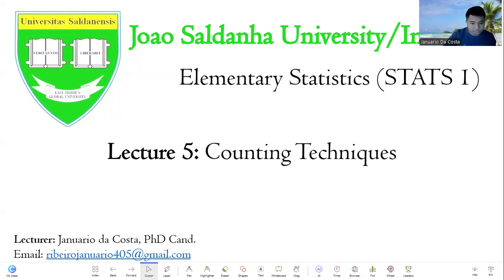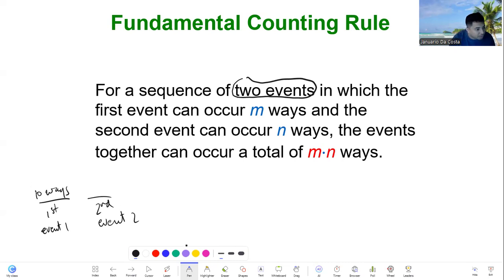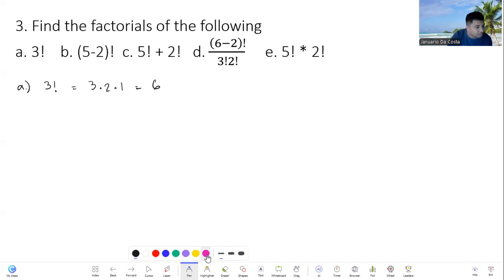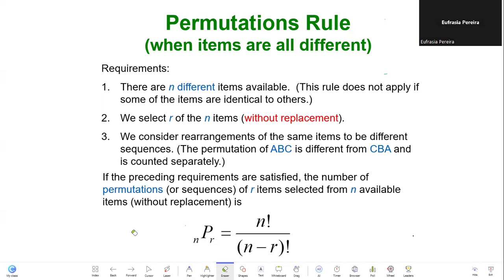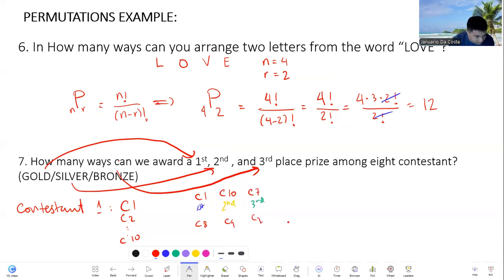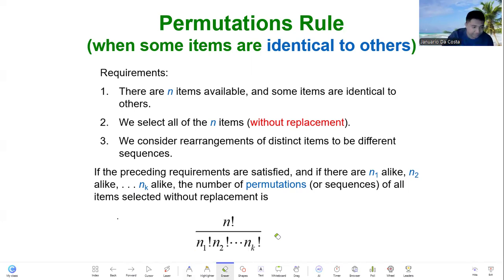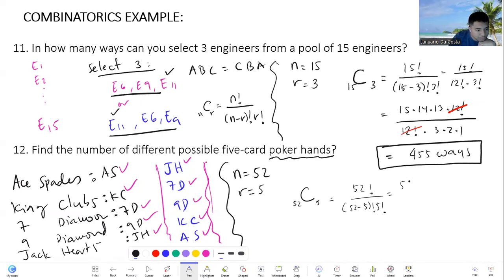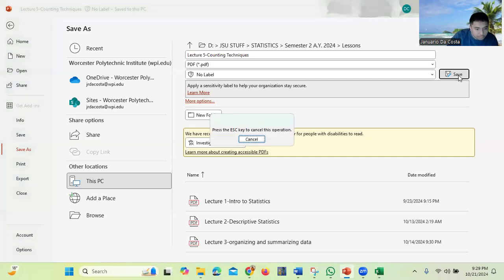STATS LECTURE 5